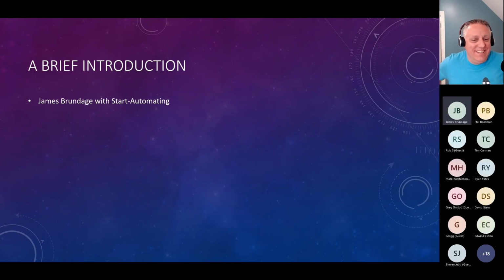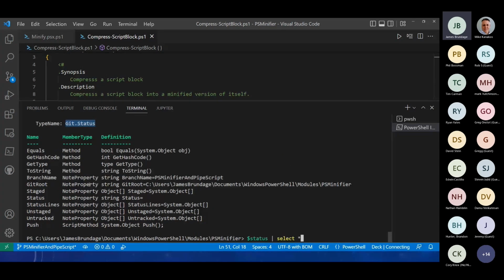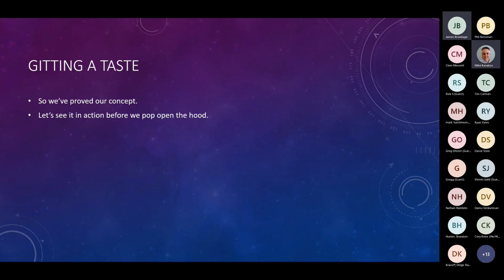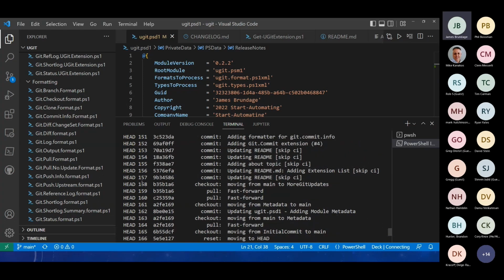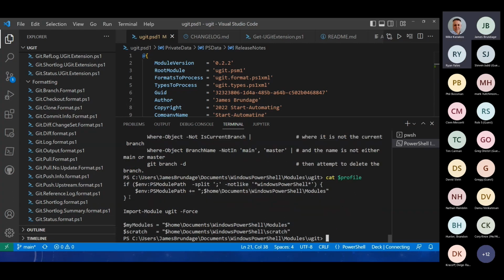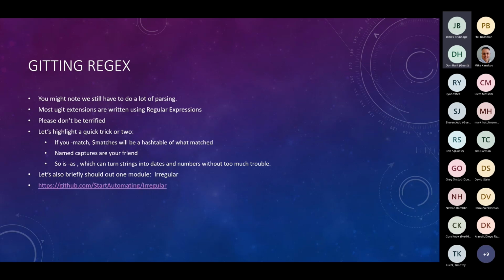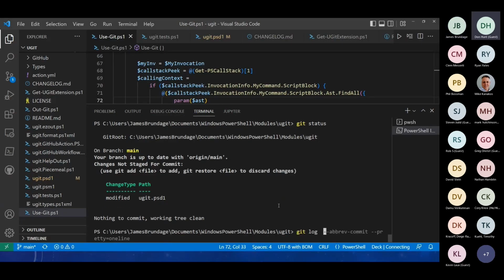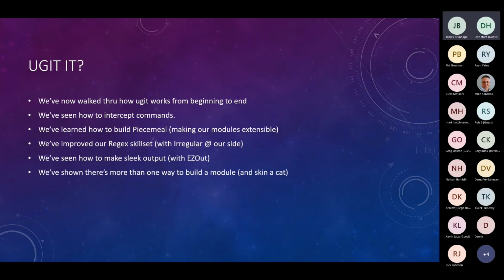Manage your git data using uGit with James Brundage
Meeting Overview:
James Brundage will demo uGit, a module that updates git to return objects instead of text.

You already know that PowerShell is an outstanding tool to slice and dice data! This month we're going to show you some ways to use PowerShell that maybe you haven't considered prior. James Brundage will demo his module that updates git to return objects instead of text. We'll see this module in action, and learn about how it was made. Afterwards, James share a few tricks you can use with the PowerShell pipeline, and finishes up with a discussion on how to build modern modules.

Speaker Bio:
James Brundage is the Founder & Lead Developer of Start-Automating, a consulting company that builds automation to solve complex problems for businesses using PowerShell.)